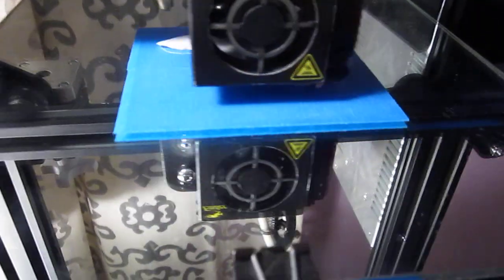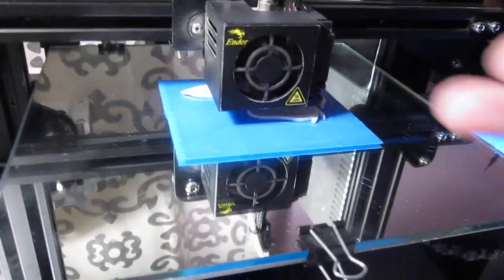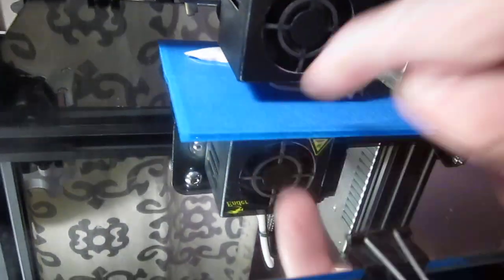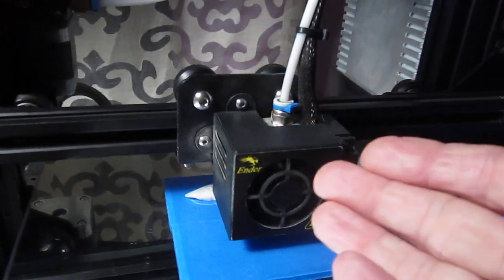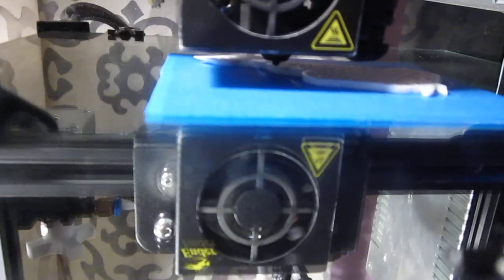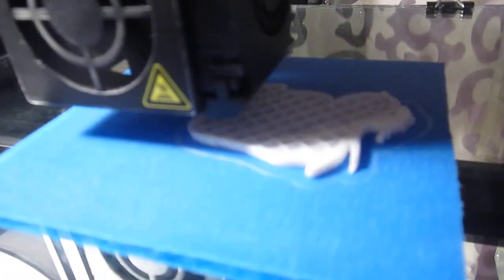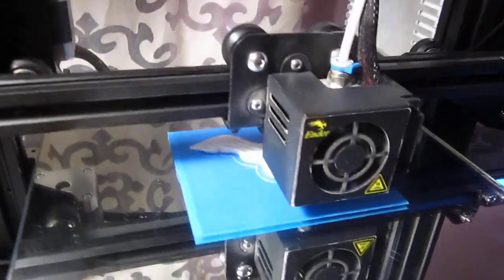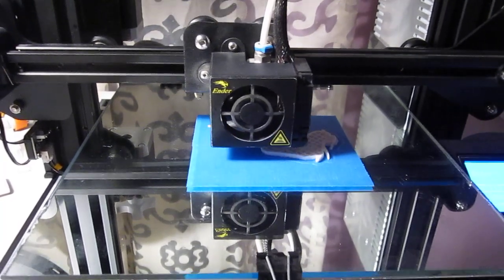ENDER 3 printer. My ENDER 3 printer setup in this fashion. It's YT and it might be of some use.🙂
REPEAT DESCRIPTION:
As always, no time or energy waisted heating or cooling the bed when not needed.
No constant cleaning all the time.
Mastered the tramming/leveling skill.
MUST be done properly first before any printing can take place, ever.
ENDER 3 printer. First few layers going down on a "NON updated printer".
As you can see for yourselves. NO B.S. added.
It will stay this way no matter what anyone says. 🙂👍👌
Using the Paper Feeler Gage method of tramming.
PLEASE NOTE!
Excellent TRAMMING skills is Paramount and KEY to best adhesion!
TRAMMING/LEVELING must be MASTERED before ANY printing can take place.
A FLAT surface is paramount!
Practice makes perfect!
The ENDER 3 has no choice but to print with this setup, a working gCODE and proper, MASTERED tramming skills and routine.
No need to take my word for anything when you have a video to watch it happening live.
I have my 4 , basic, run of the mill printers working for me and not against me!
It's the way I like it.
Nothing added, nothing changed makes troubleshooting easy too!
BTW, the mirror bed is "USERS CHOICE", not a machine upgrade.
The print surface is flat across it's entire surface.
Known to be FLAT.
Corner to corner, side to side, front to back.
No CR or BL gizmo needed. Nothing to compensate for.